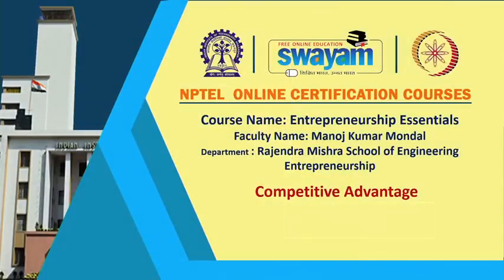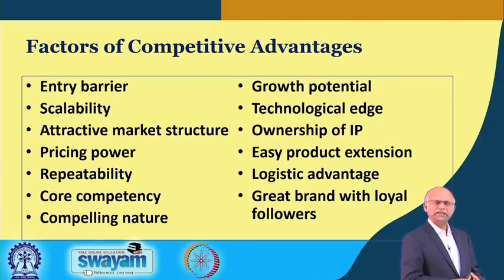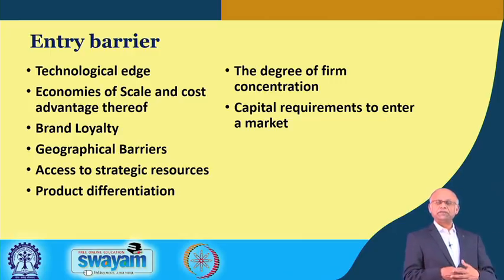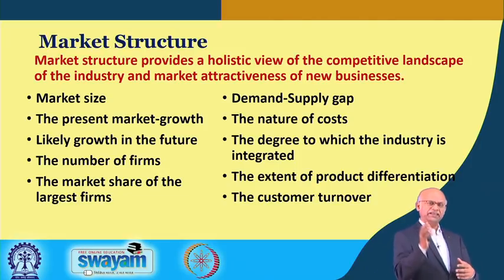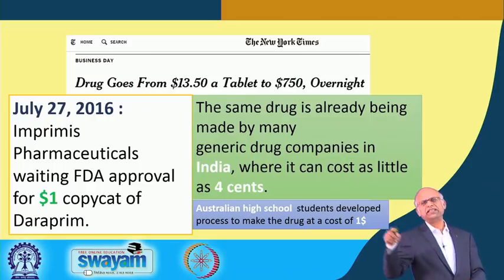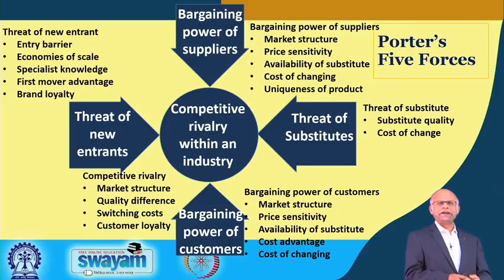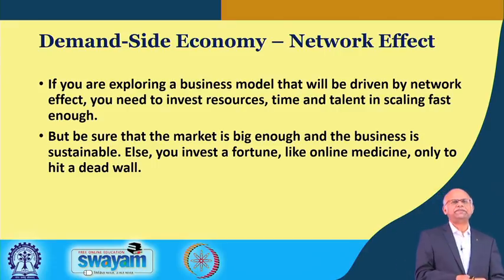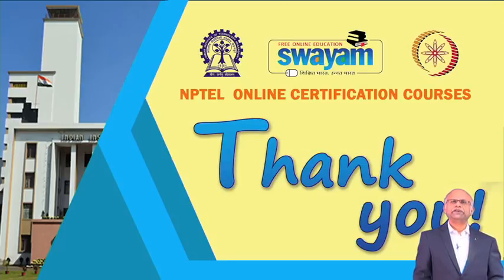Lecture 11 : Competitive Advantage